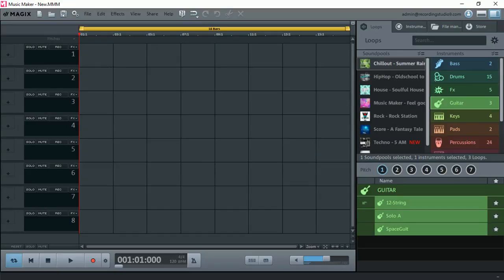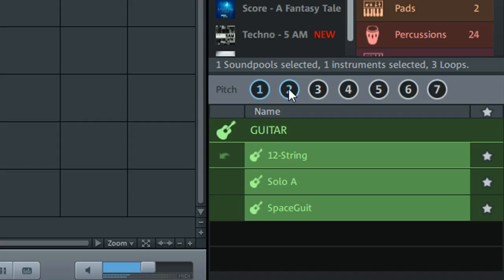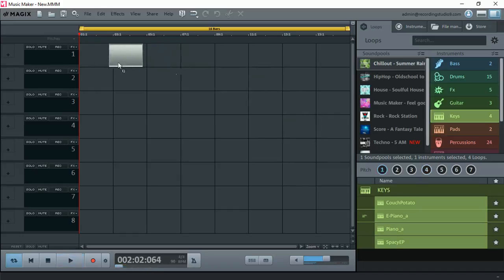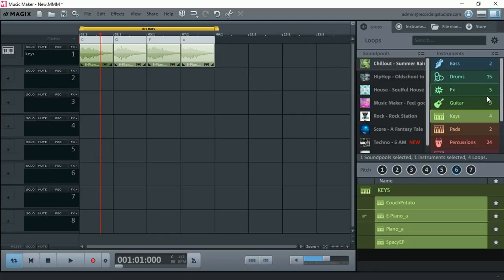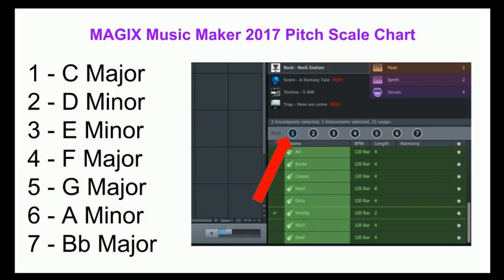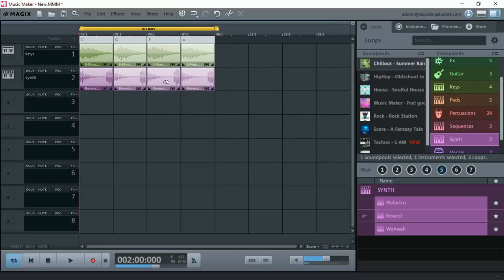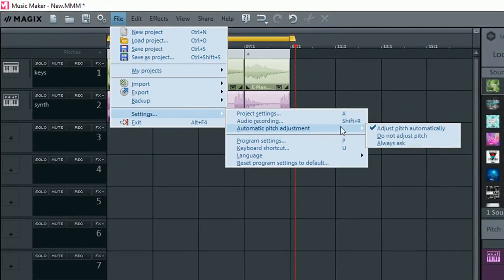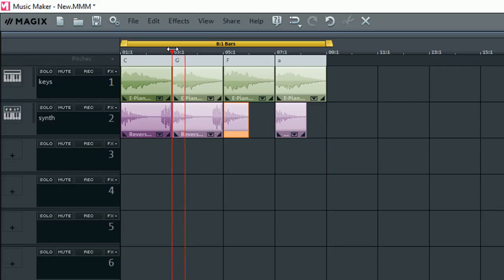MAGIX Music Maker FREE 2017 - Soundpool Pitch/Scale Chart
Exploring the MAGIX Music Maker Free Soundpool Instrument pitch or scale chart options for musical arrangements.